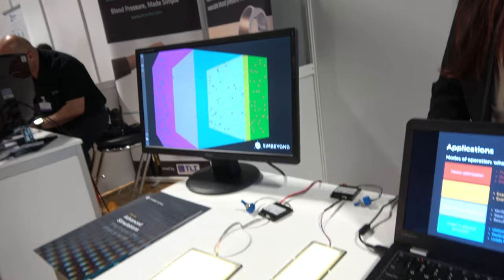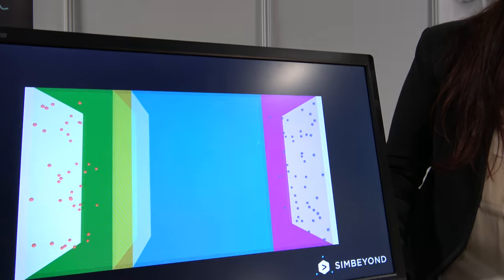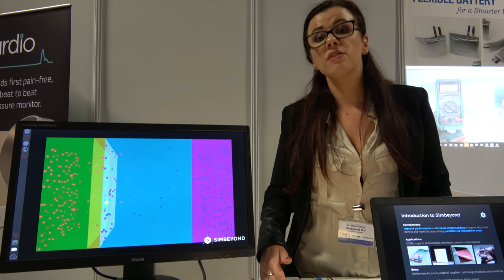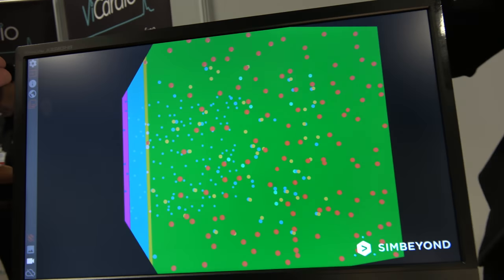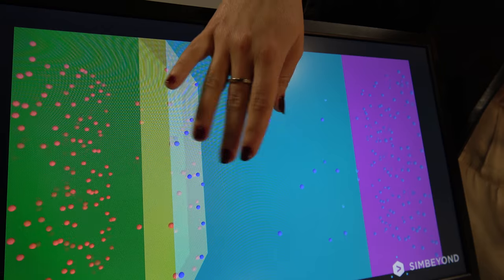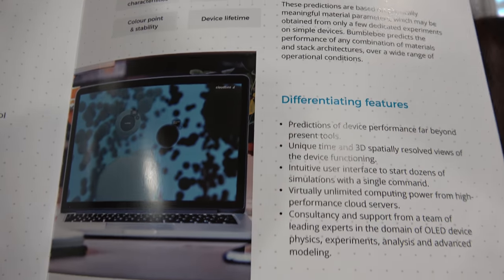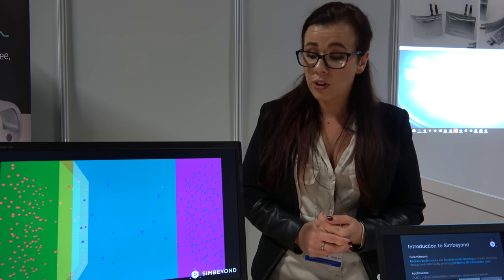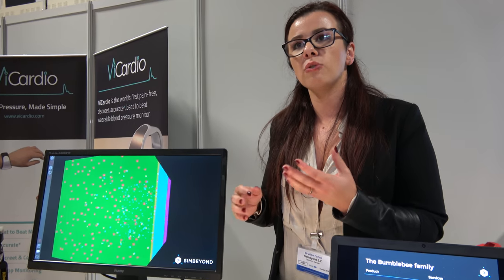Simbeyond software to develop advanced materials using organic electronics, printed, flexible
Simbeyond provides software tools that accelerate the development of advanced materials and high-tech devices as used in state-of-the-art printed, flexible and organic electronics. These software tools enable our customers to replace a large part of their costly and time-consuming experimental research and development efforts with computer simulations. The unique approach provided allows our customers to analyze, predict and improve device performance. This leads to a shorter time-to-market and to reduced R&D costs for the electronic devices of today and tomorrow.